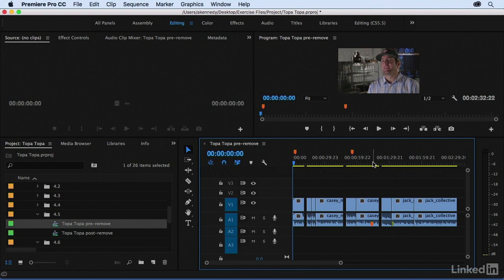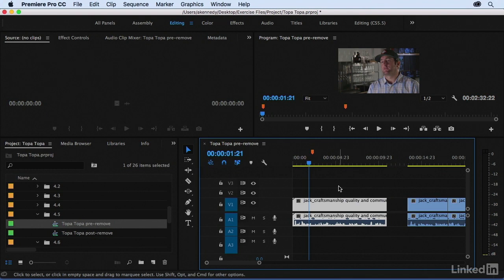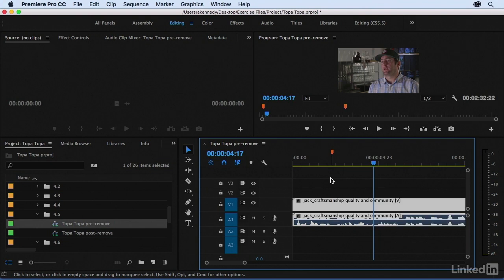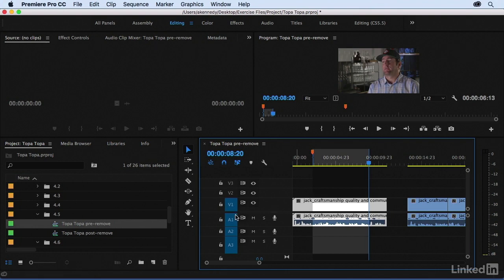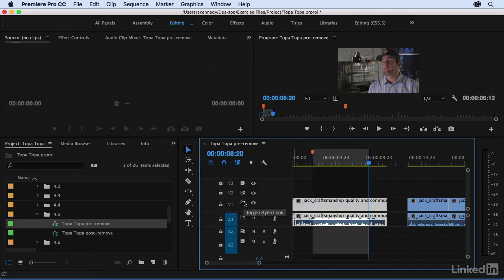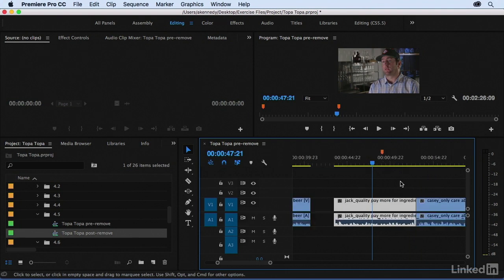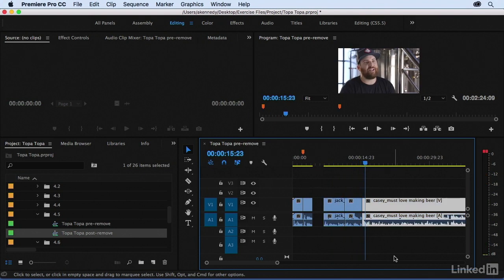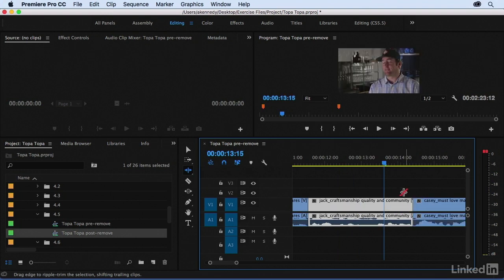017 Removing material and performing basic trims [Premiere Pro CC 2017]- Lynda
This the 17th video of the Adobe Premiere Pro CC 2017 Essential Training The Basics from Lynda.com. Here we will show you how to do Removing material and performing basic trims